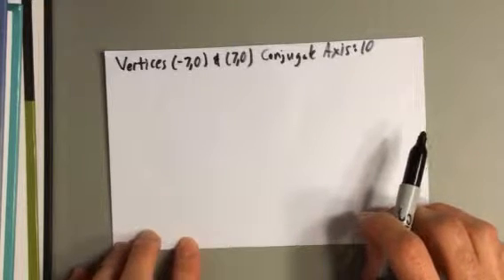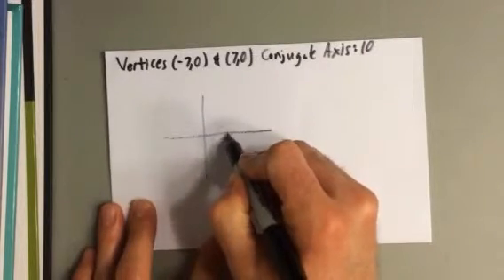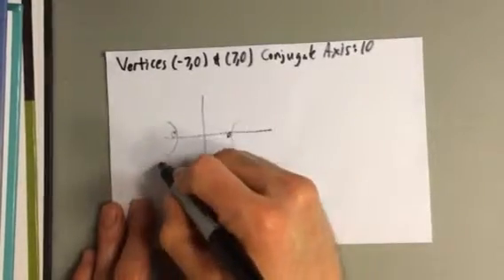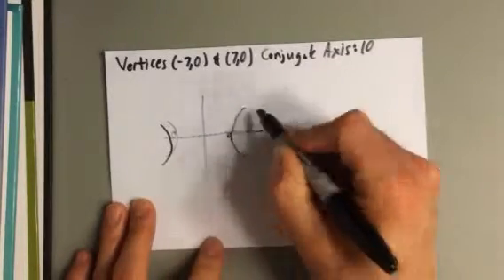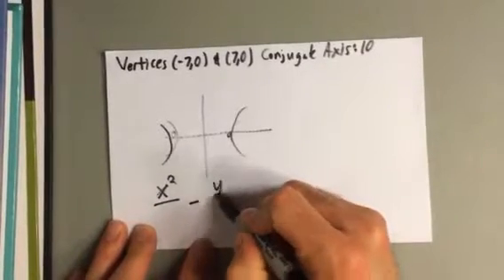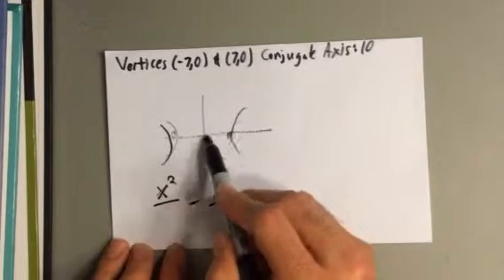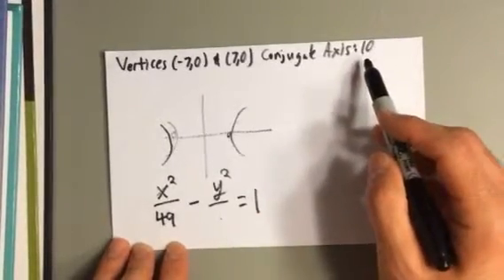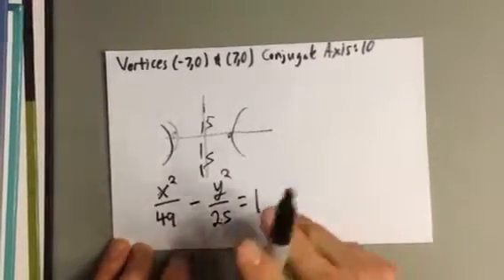10-5 Study guide p1 exercise #1